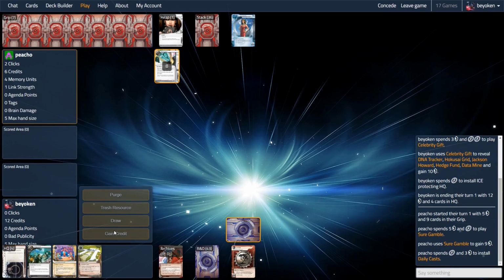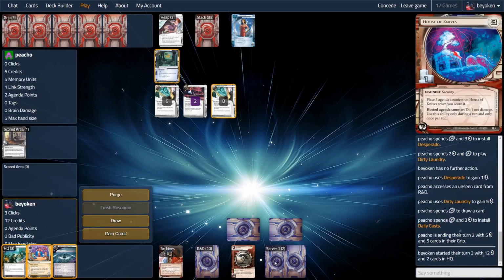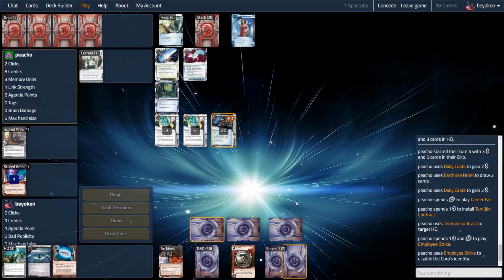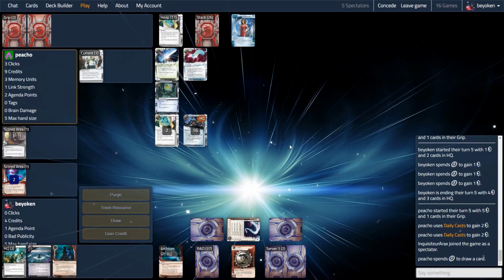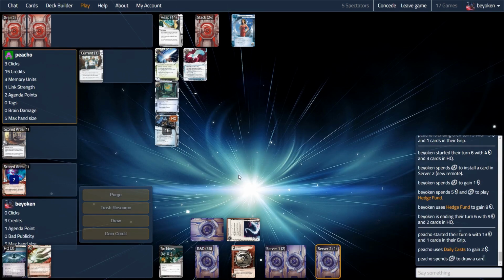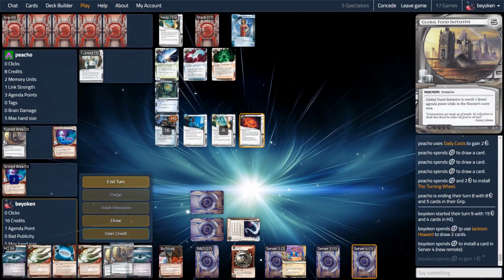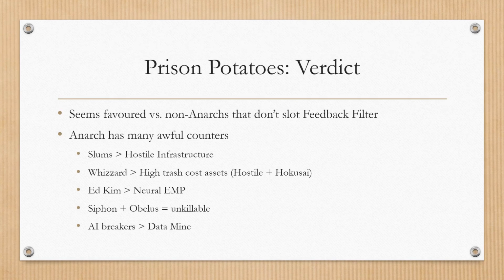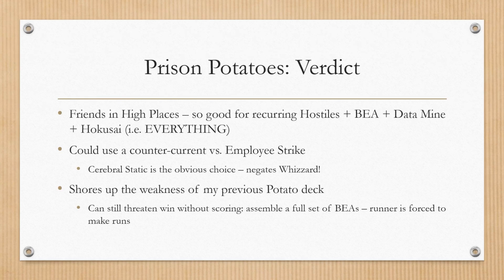Android Netrunner: PRISON POTATOES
BOIL THEM
MASH THEM
POTATOES WITH CHICKEN ARE THE BEST